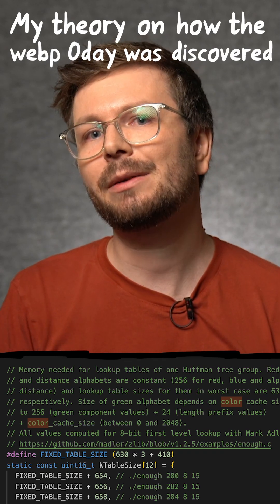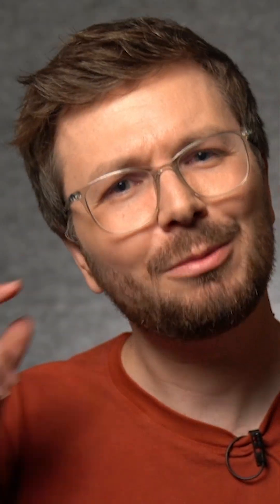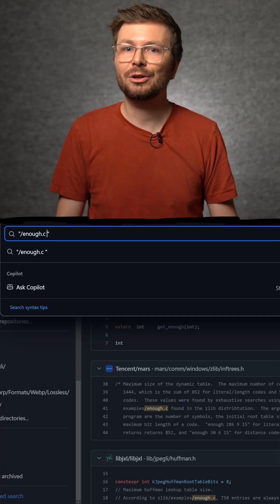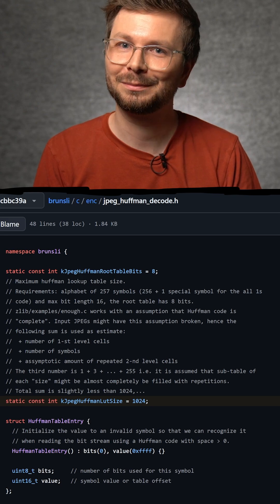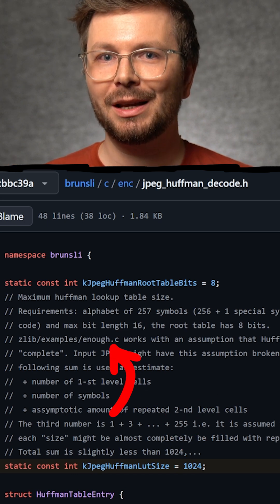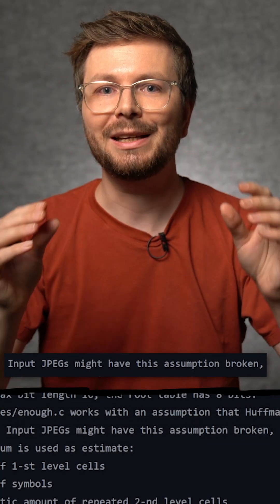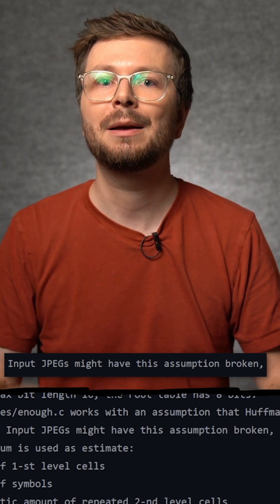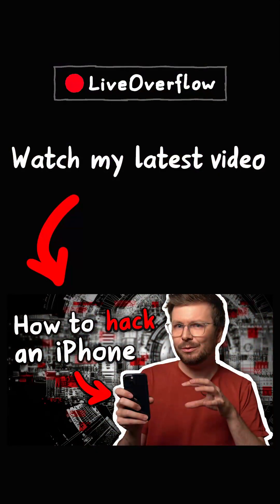My theory on how the webp 0day was discovered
Want to learn more about hacking? (ad)

I have spent many hours looking at the webp vulnerability used in the 0day attack against iPhones. In the past videos we have seen why fuzzers have a hard time finding the issue, so I wanted to understand how this was discovered. And I think I have a good theory!

00:00 - Intro
01:18 - The iPhone Remote Attack Surface
02:49 - Targeting iMessage
04:04 - Dangerous Parsing / BlastDoor
06:53 - Image I/O and libwebp
08:11 - A Pattern of Image Vulnerabilities
09:28 - Huffman Tables are Everywhere!
10:50 - My Theory: known issue with enough.c
13:50 - Outro

=[ ❤️ Support ]=

=[ 🐕 Social ]=